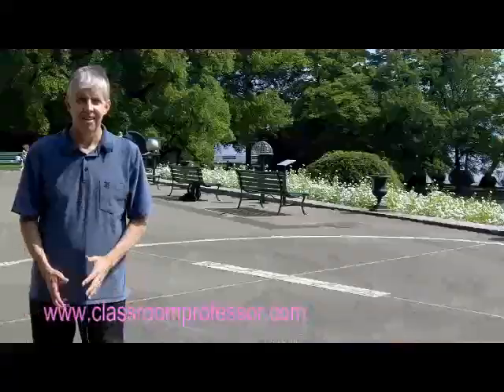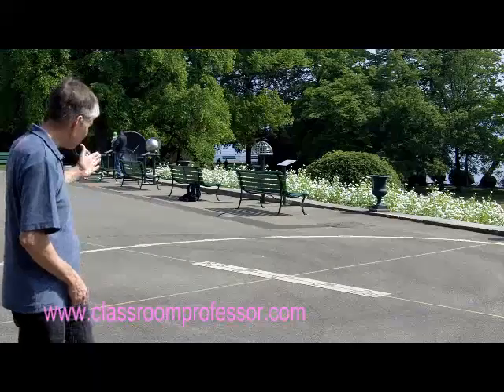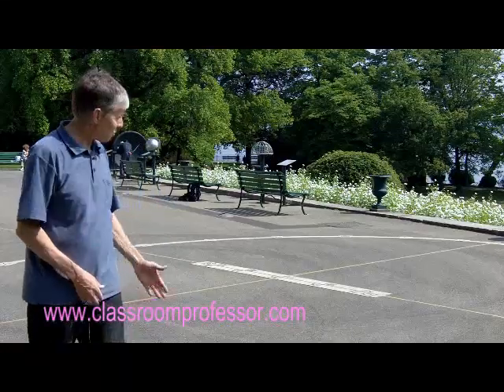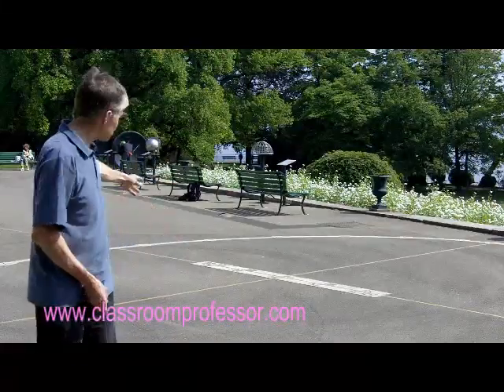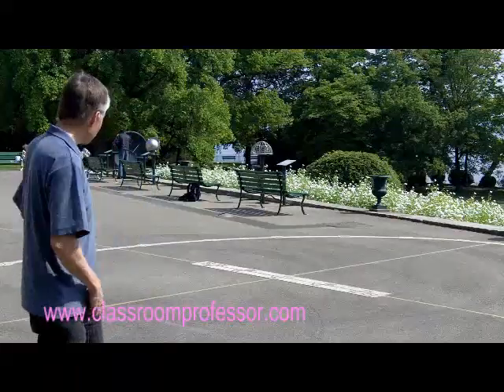How to Teach Time Measurement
In this video, Dr Peter Price introduces sundials at the Museum of the History of Science in Geneva, Switzerland.